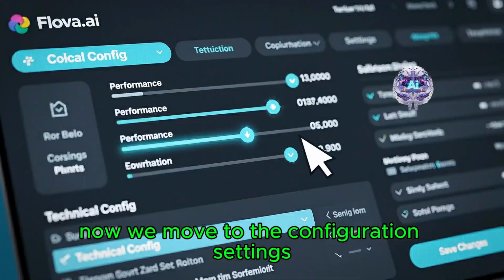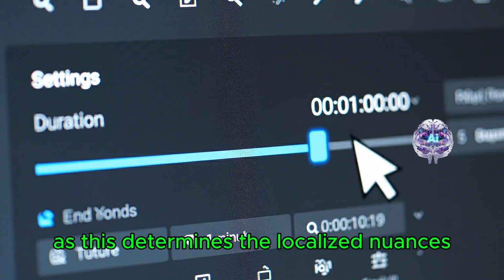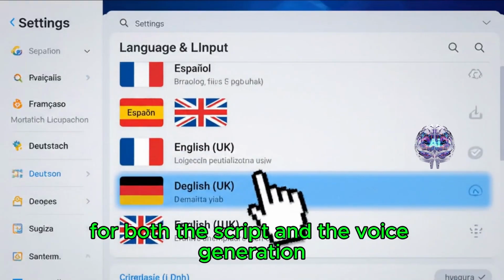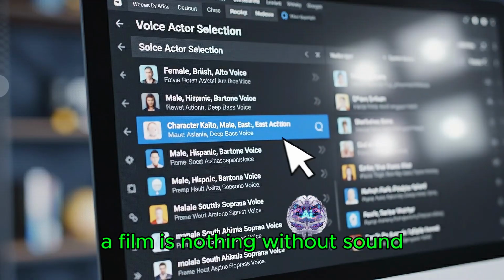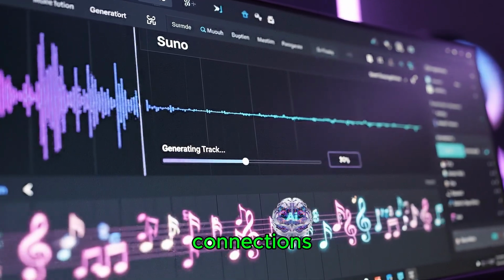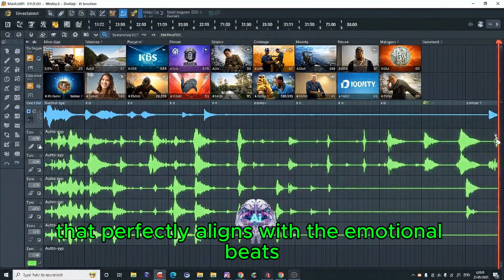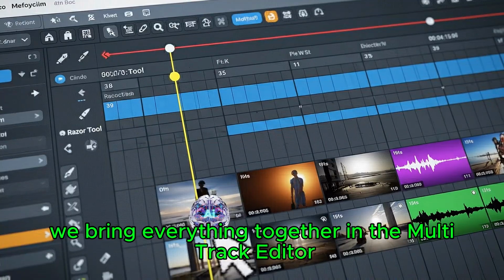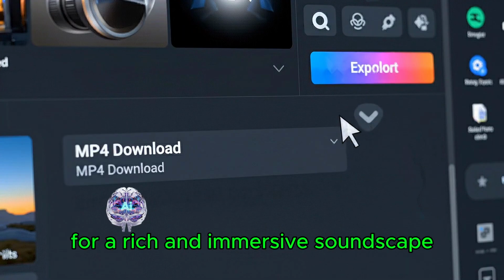Step-by-Step 3D Movie Making with AI Video Agent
Welcome to Digital Creator Hub, where we explore the cutting edge of filmmaking technology. Have you ever dreamed of creating your own high quality 3D movie but felt limited by complex animation software? In this comprehensive guide, we show you exactly how to Create ENTIRE 3D Film With AI using a revolutionary new tool. Our detailed tutorial focuses on Step-by-Step 3D Movie Making with AI Video Agent, ensuring that even beginners can produce professional cinematic results. 🚀

By leveraging the advanced capabilities of an AI Video Agent, you can now automate many of the tedious aspects of traditional animation. We will walk you through the entire creative process, from initial character design and script generation to the final scene rendering. At Digital Creator Hub, we believe that advanced storytelling should be accessible to everyone, which is why we are so excited to highlight this powerful Free AI Video Agent today. 🎬

This innovative AI Video Agent acts as your personal director and animator, translating your unique creative vision into a vivid cinematic reality. Whether you are looking to make a quick short film or a full feature length project, understanding how to interact with an AI Video Agent is the ultimate key to unlocking your creative potential. Make sure to watch until the very end to see the stunning final 3D masterpiece we created using these automated workflows. 🌟